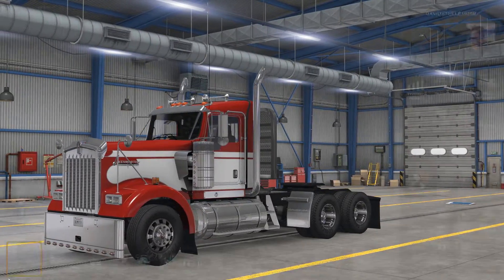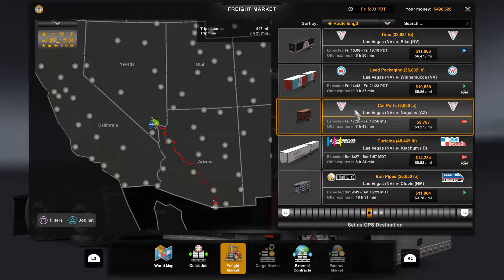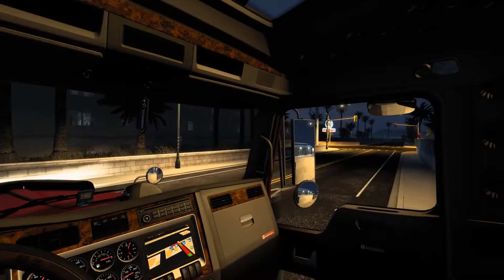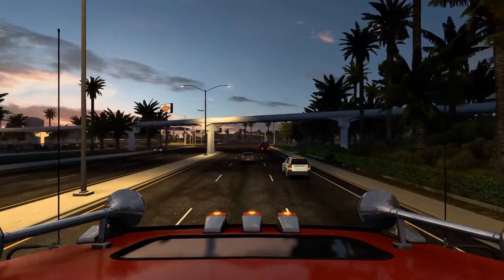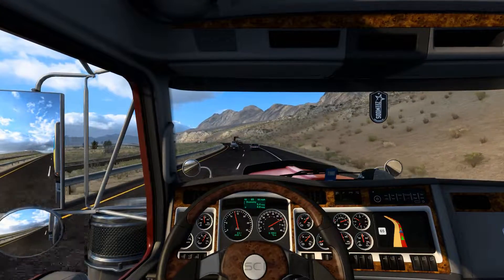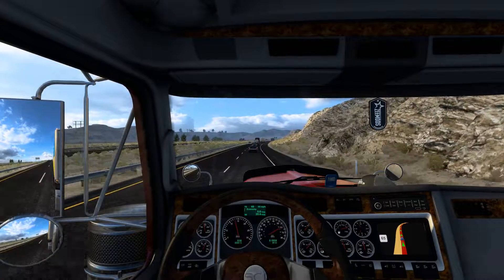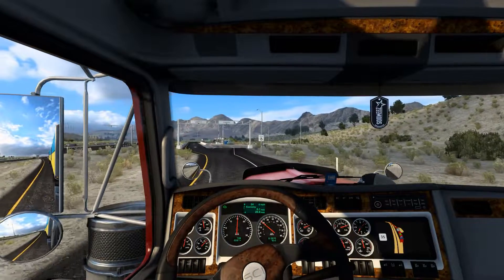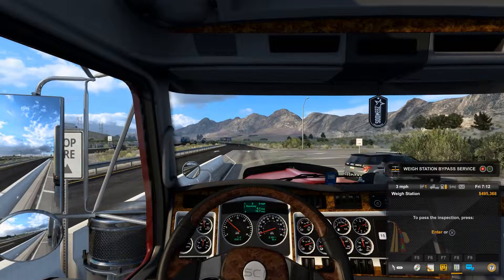American Truck Simulator - Testing tuned Zeemods ISX EGR south along the I93 Great Basin Highway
Welcome back to American Truck Simulator, and to another  engine testing video. This morning we're taking Red Thunder along the I-93 Great Basin Highway from Las Vegas into Arizona. I'm testing the Zeemods ISX EGR engine, this time using the 500hp, 1850lbf ft engine with an Eaton sixteen-speed transmission, which you can find in the Real Eaton Transmissions mod. It's my first time trying this gearbox in the engine and I was optimistic that the drivetrain would at least do okay.

To keep things slightly interesting, I'm hauling over 38,000lbs with a gross vehicle weight close to 80,000lbs.

The Great Basin Highway is one of my favorite stretches of road in the whole ATS game so far - who doesn't like long gradients up and down? It's a great way to listen to the sound subtleties of whatever engine you're using, a great place to test your transmission and torque curve, oh and it looks very pretty too.

Please note, there is no Red Thunder edition in this engine and sound pack, and there may never be one.